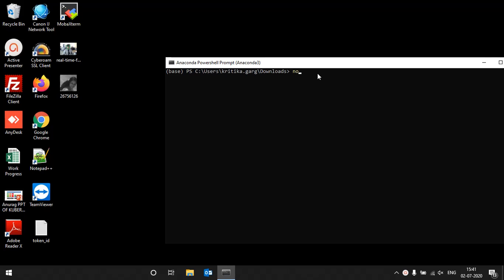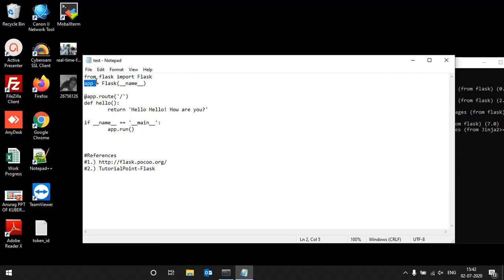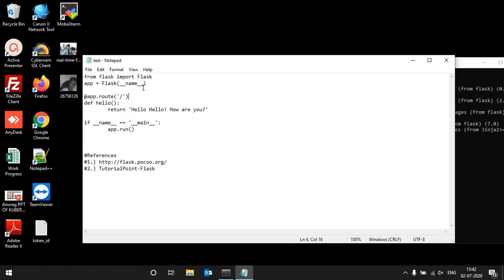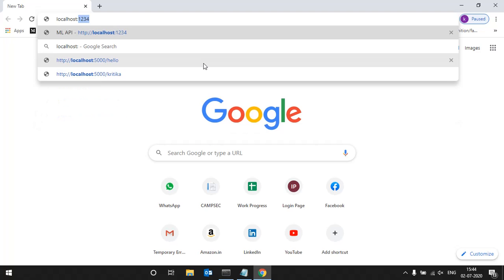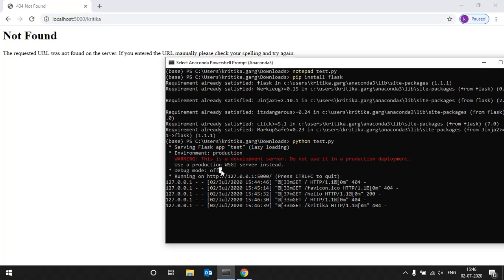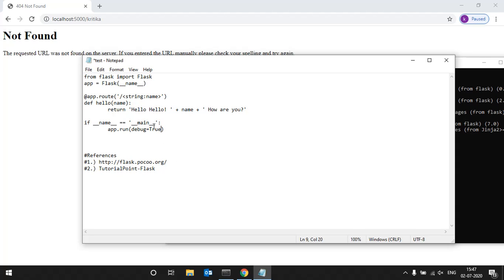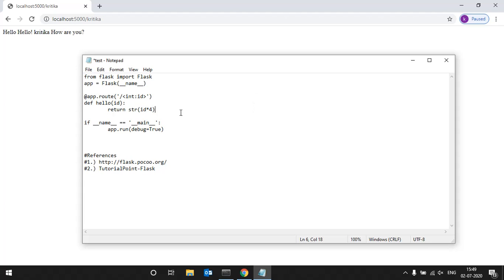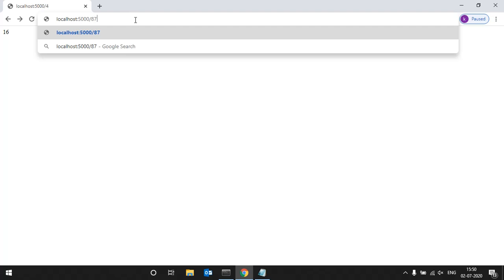How to install and run your first flask application on windows (Tutorial 1)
This video is for basic flask app run.

Thanks